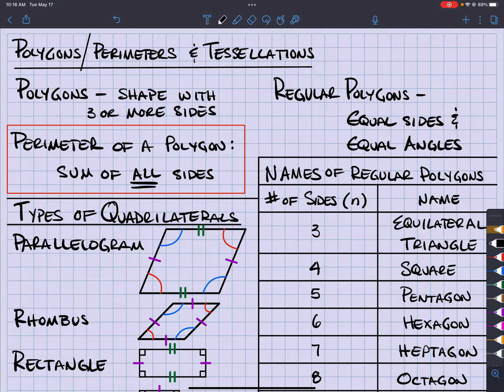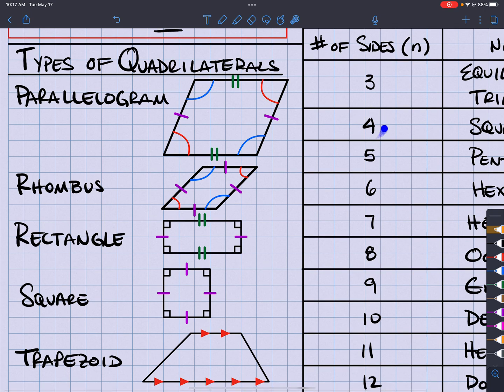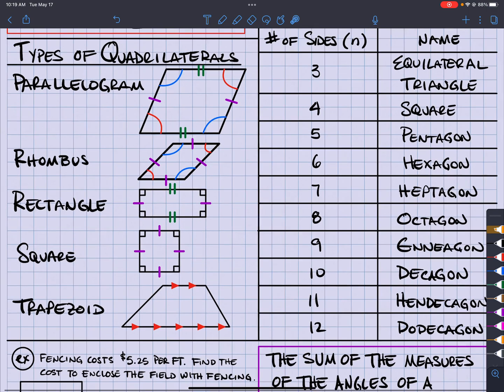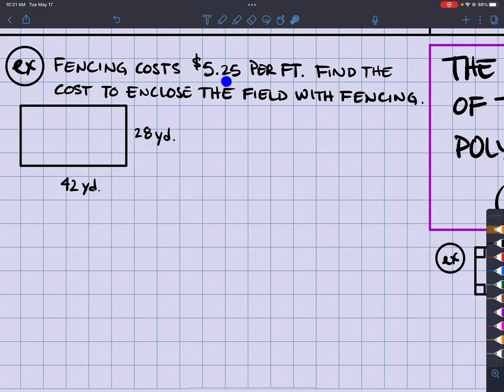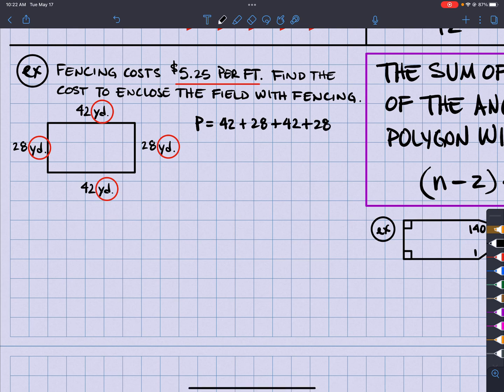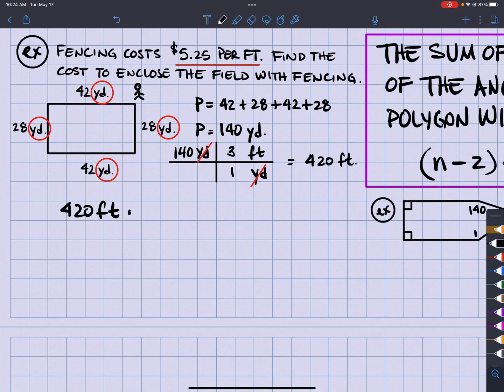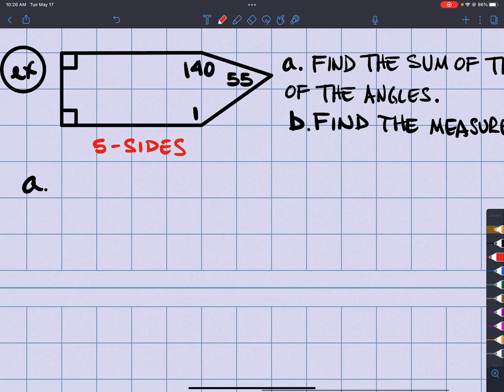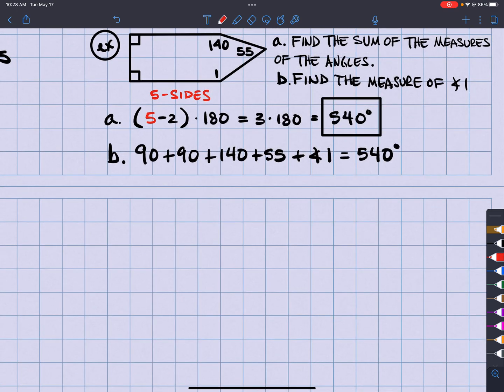Polygons, Perimeters & Tessellations